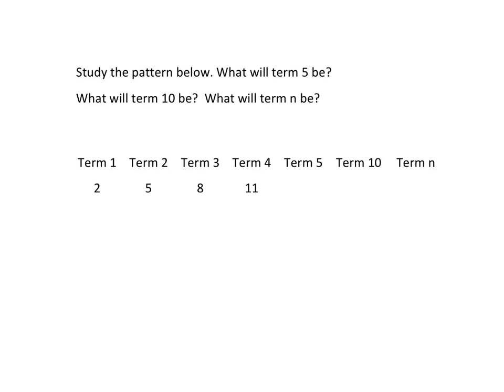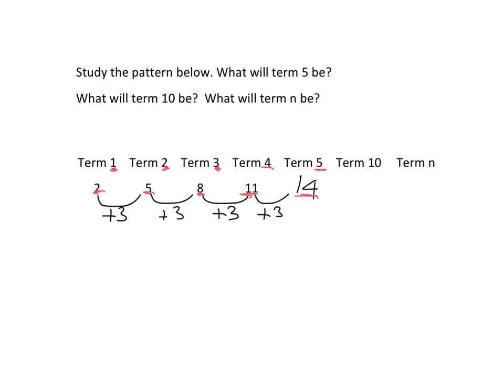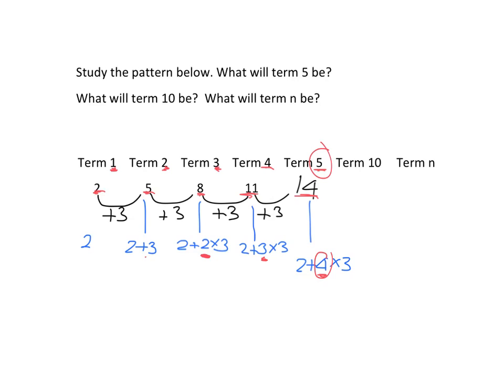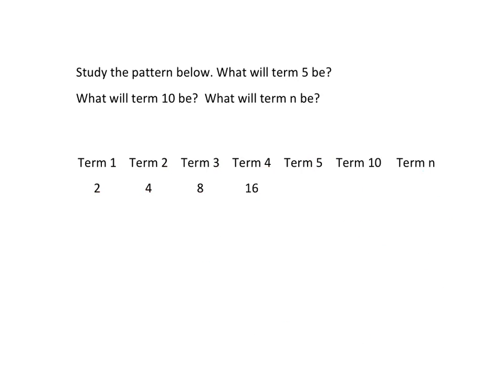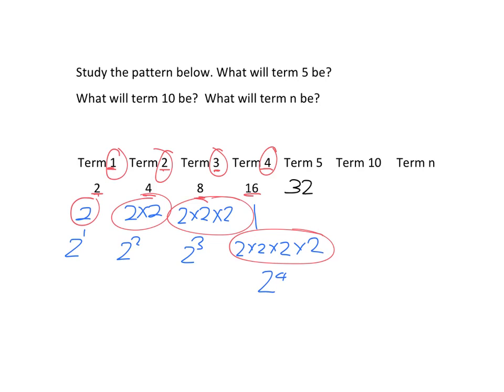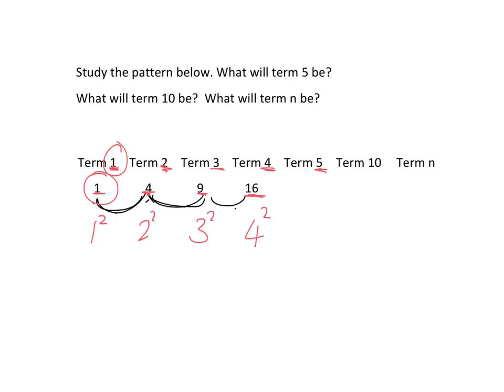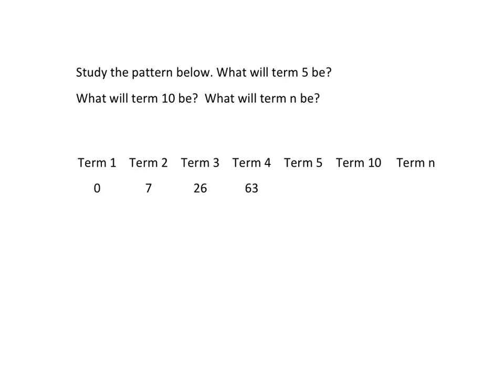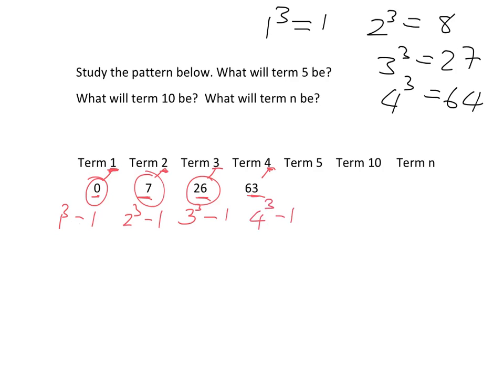Pat2b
Lesson code: L2 Pat2